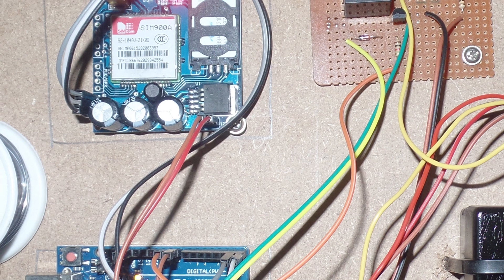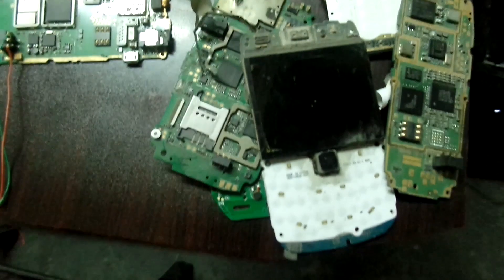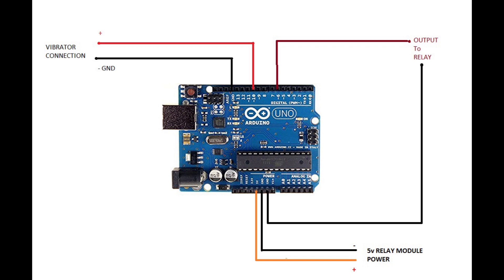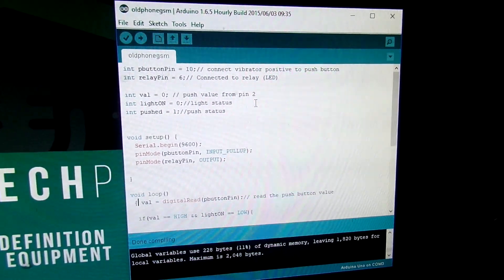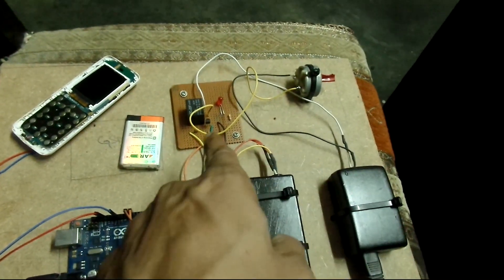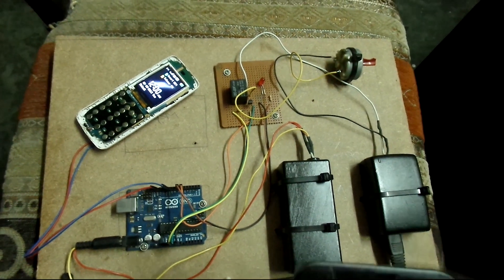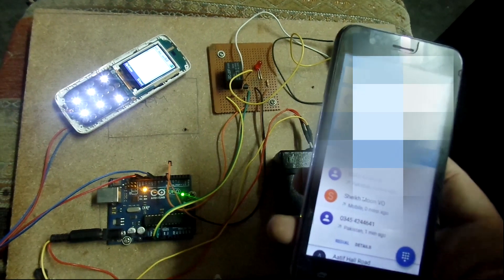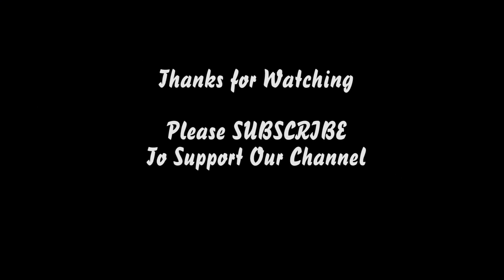Arduino GSM based Motor (Without GSM Module)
In this video i'm showing you a simple method to control motor (turn it on and off). It could be motor or any electrical load through relay. I'm doing all without GSM module by just using cell phone. I'm using the vibrator connection to the digital pin of arduino and using a push button program with tiny modification to keep it turn on. So, your motor can stay turned on on the first ring while it can be turned off back again if you call the same number again.
The method is quite different than the other tutorials you may find on YouTube or Google. Also i'm about to use real GSM module to implement this project in special way. So, it could perform more tasks.